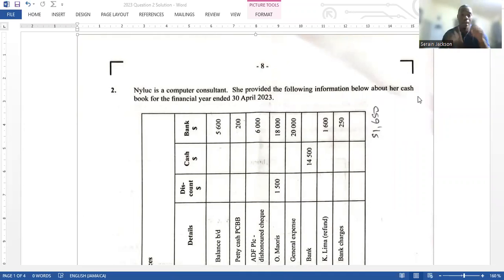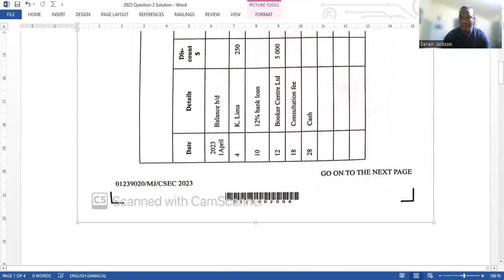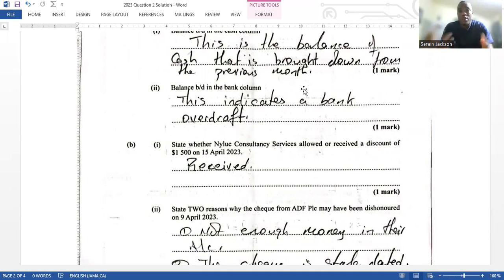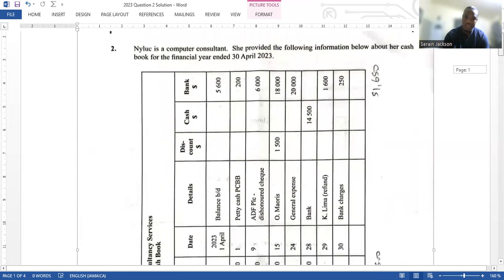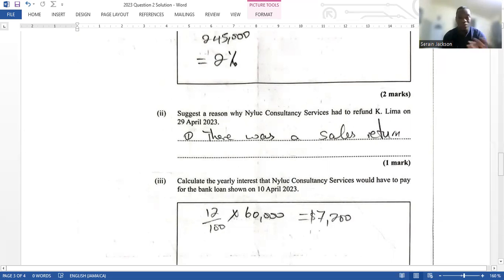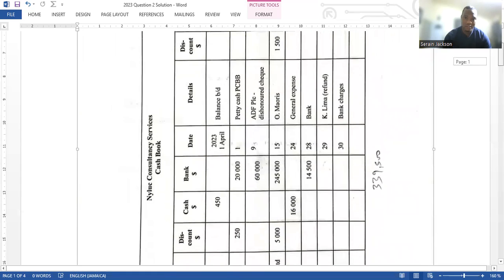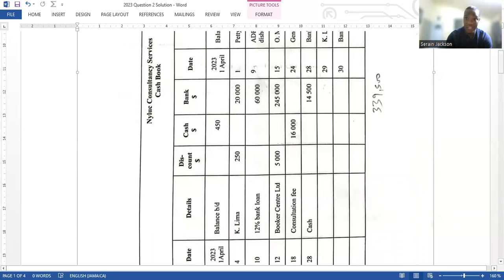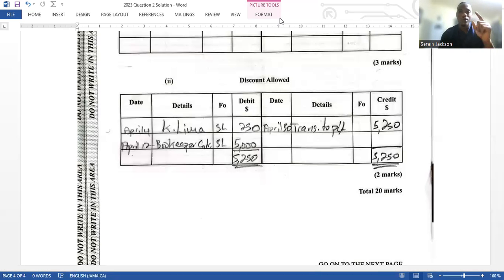2023 POA question 2 ((SOLUTIONS))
In this video i share the solutions for question 2 of the 2023 POA paper 2.